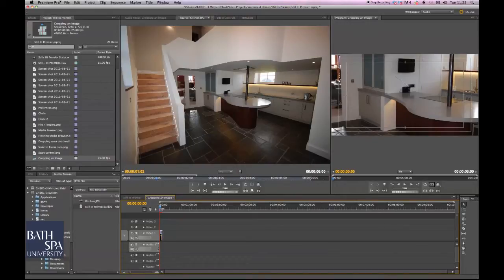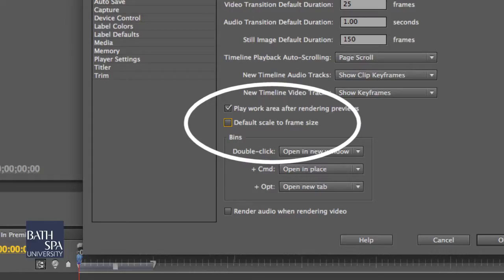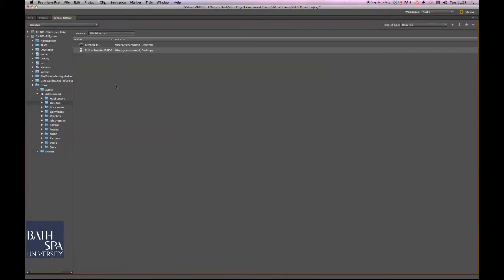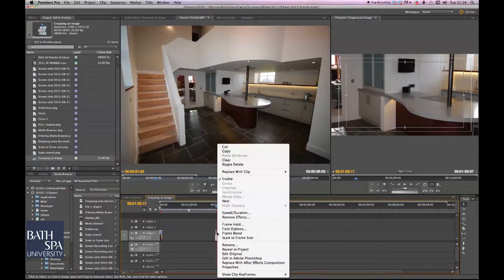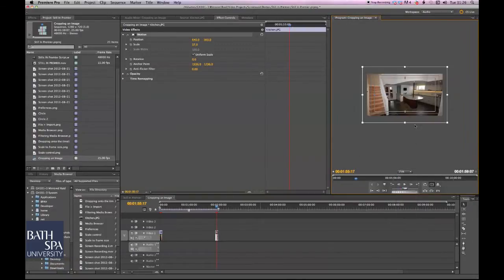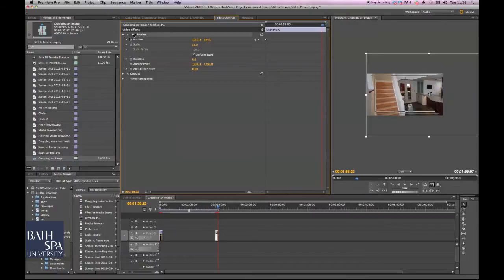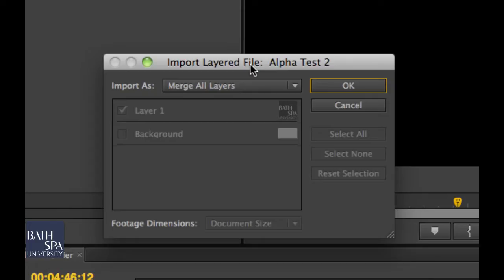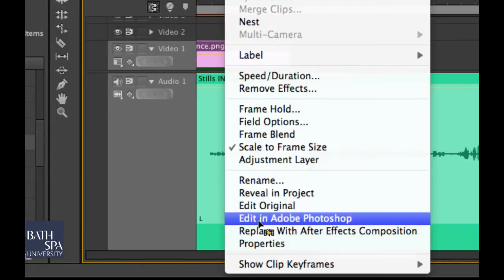Still In Premier.mp4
A screencast explaining how to import and edit stills in Premier Pro. Also how to edit them in Photoshop and round trip them back to Premier Pro.